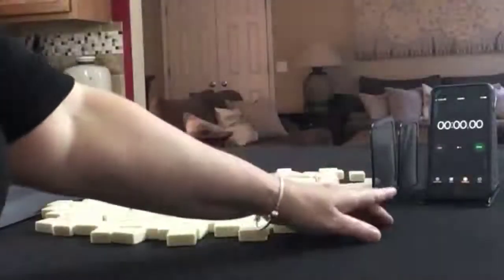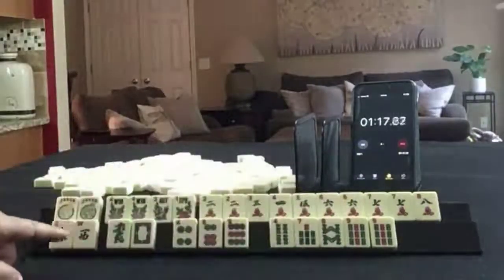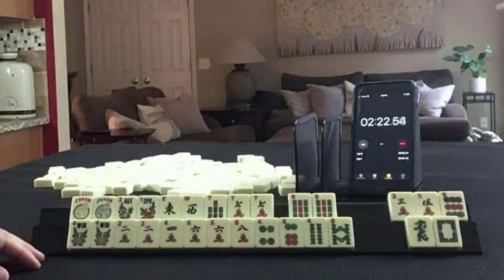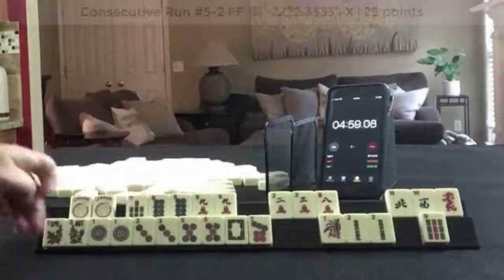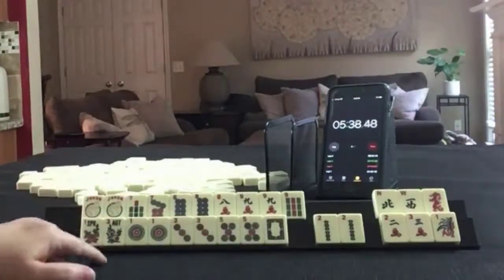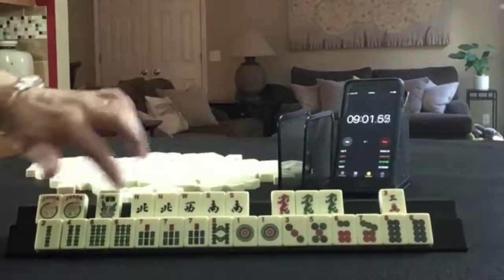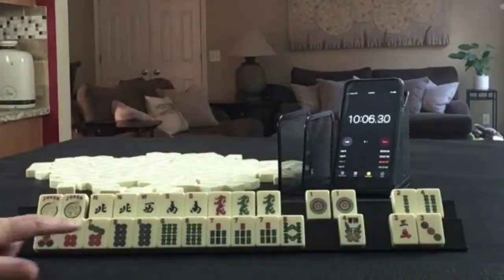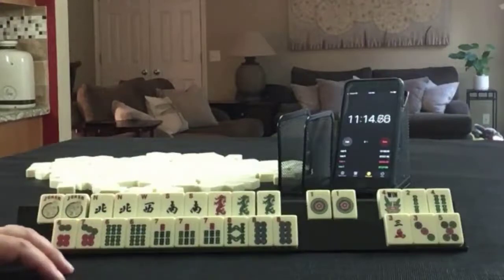National Mah Jongg League Siamese Sprints 20211013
Michele Frizzell
Instructor, Author, Speaker
6175 Hickory Flat Hwy Ste 110-335